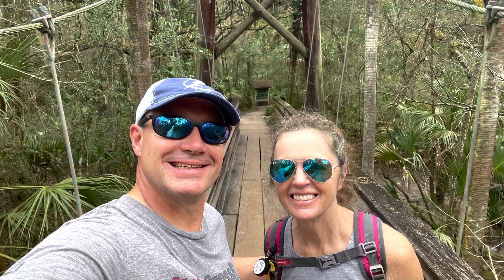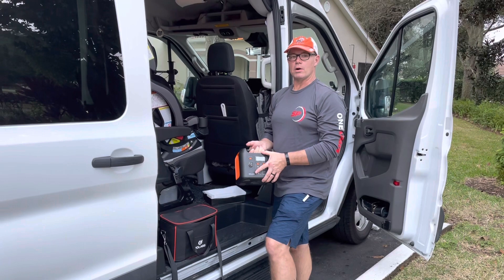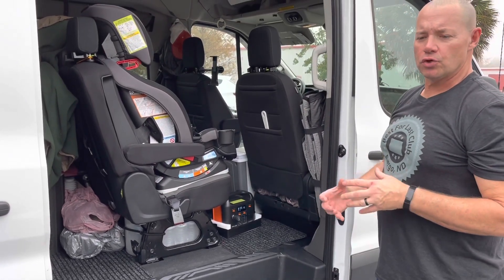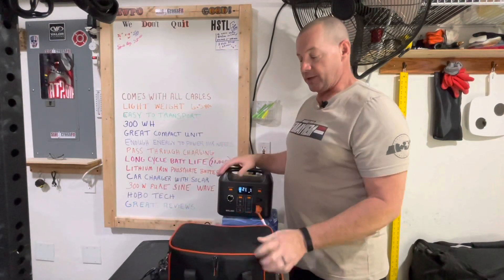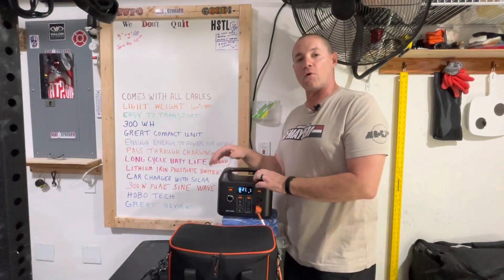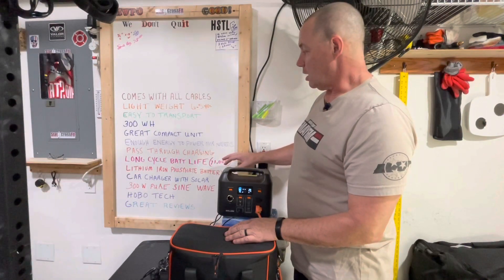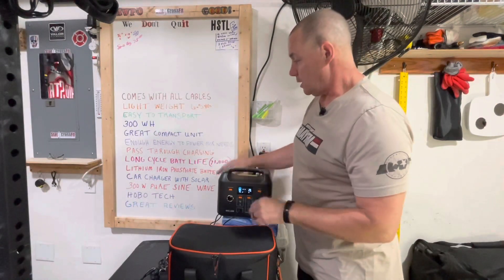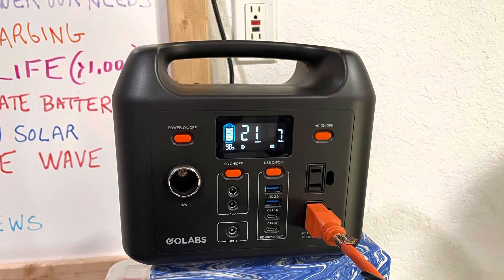All The Power You Need In A Portable Generator